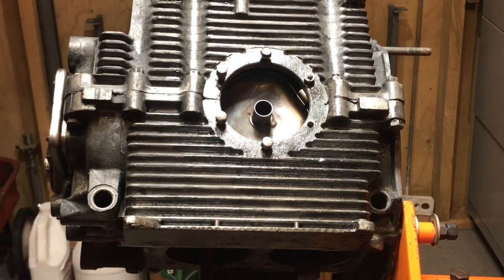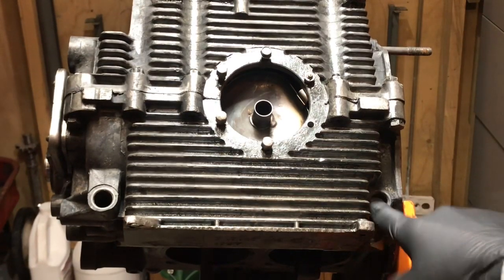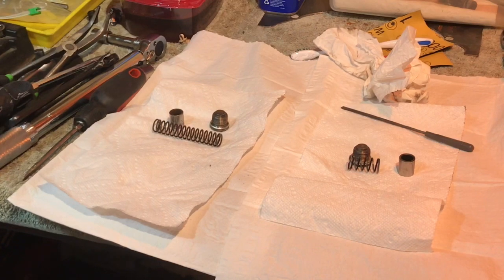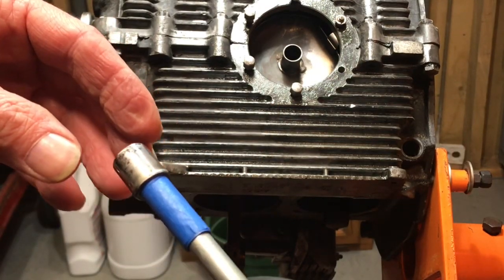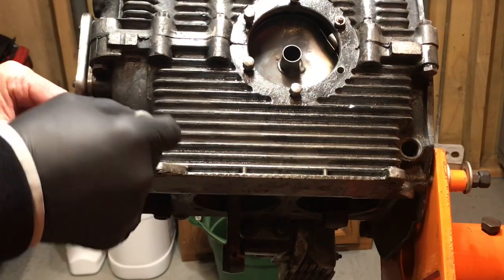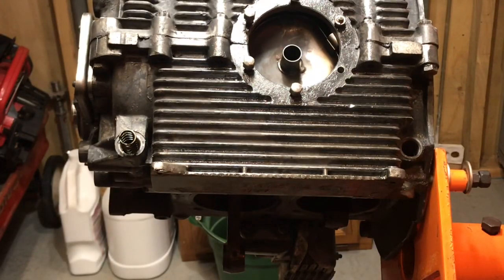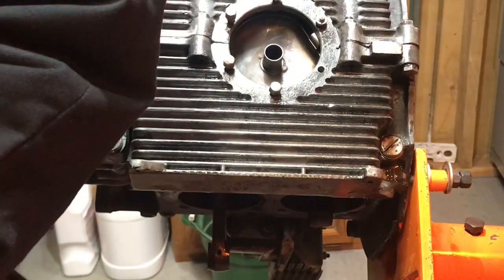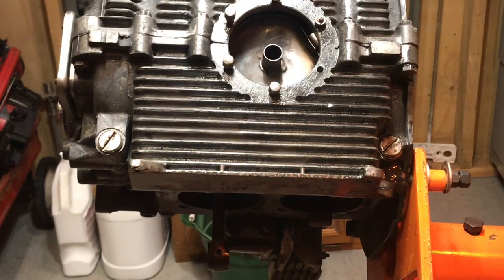Engine pressure valve 1971 SB /1600CC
Installation of pressure relief valve and pressure regulator valve for 1600 VW engine with a dual relief engine case configuration.